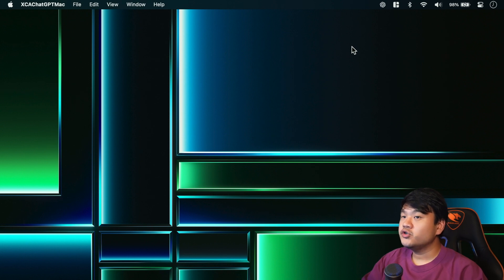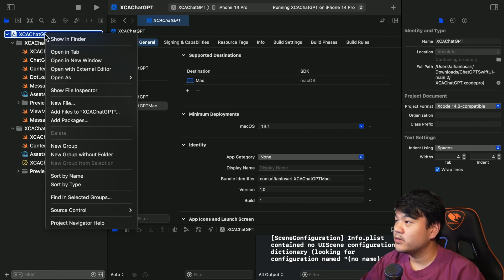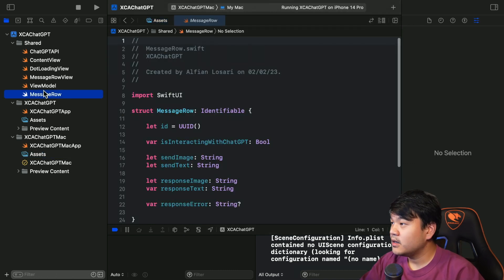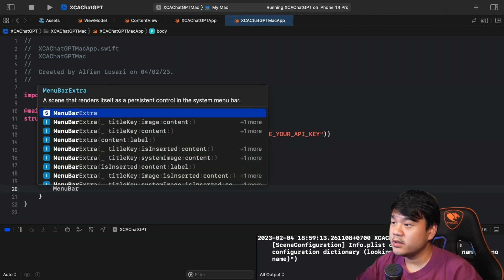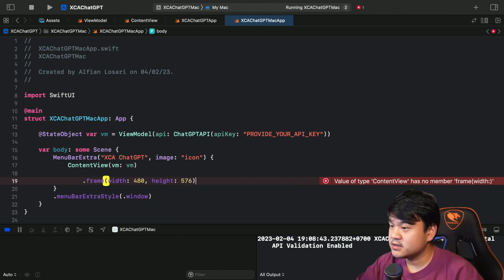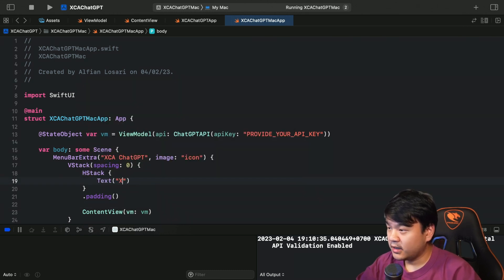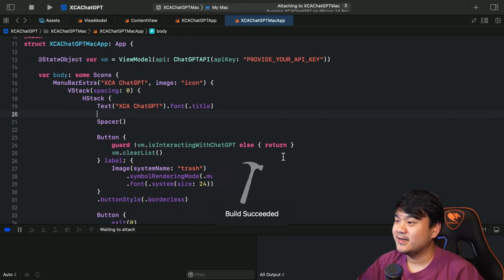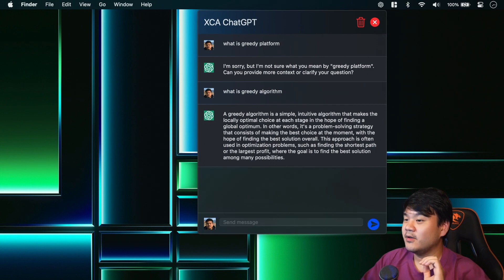Build a SwiftUI ChatGPT macOS App | OpenAI API | Menu Bar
In this video, we're going to build a SwiftUI ChatGPT macOS MenuBar App. This is a continuation of the previous tutorial "Build a SwiftUI ChatGPT iOS App | OpenAI API" .